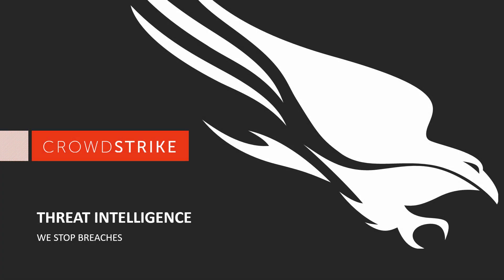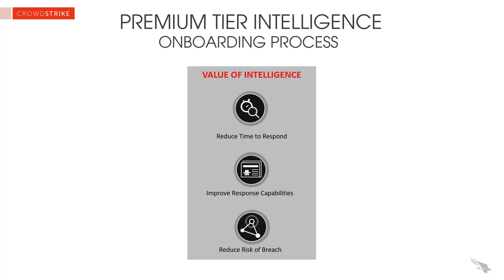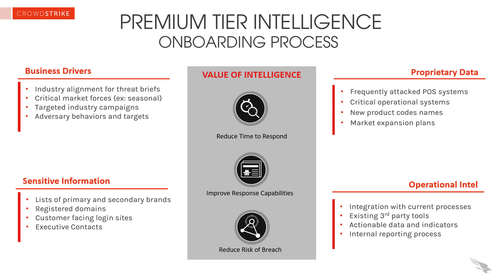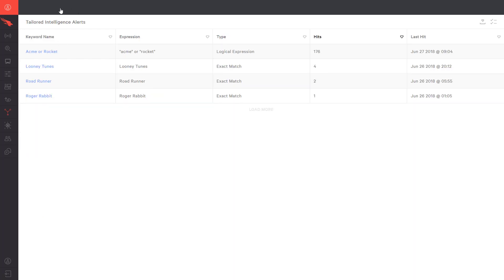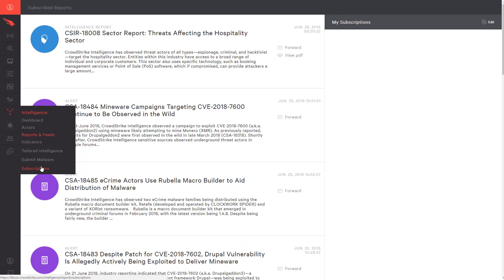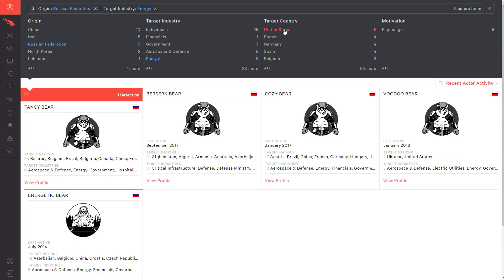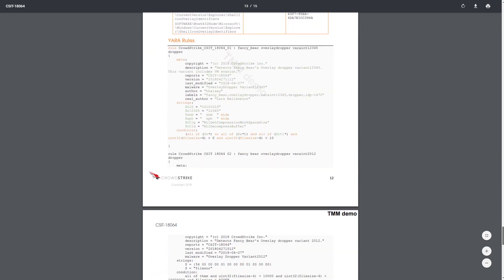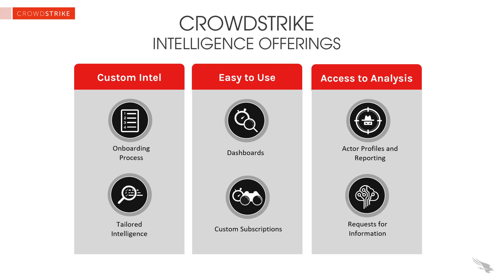Threat Intelligence the CrowdStrike Way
This video looks at how the customization, accessibility, and superior content available through CrowdStrike's Intel offerings help organizations to easily consume the information, take action and maximize the impact of their intelligence investment.

Additional Resources